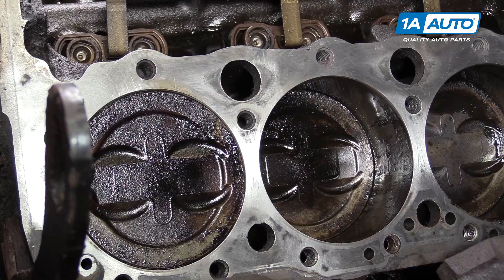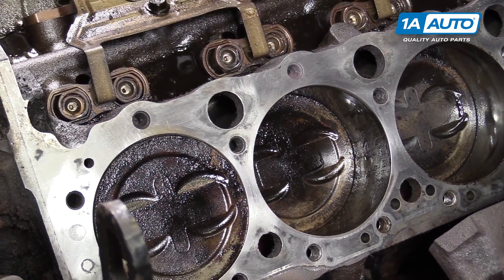What is Top Dead Center (TDC) of an engine?